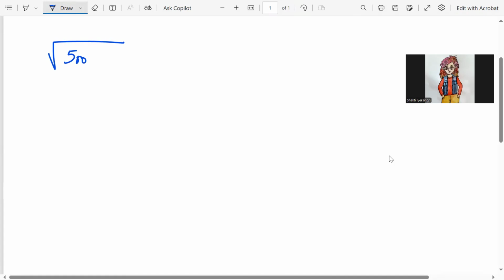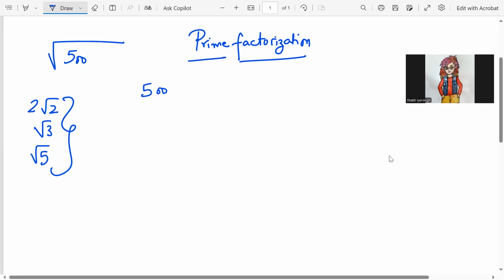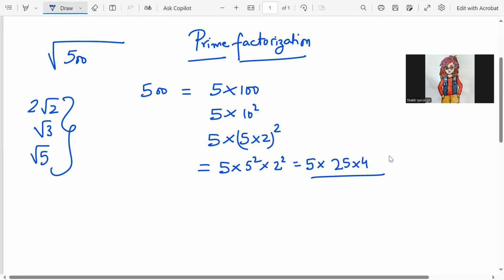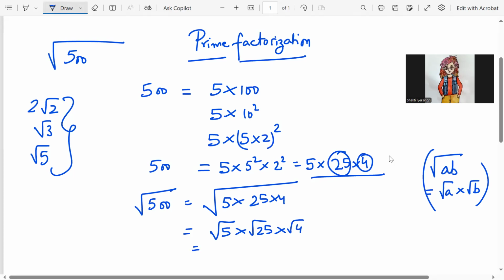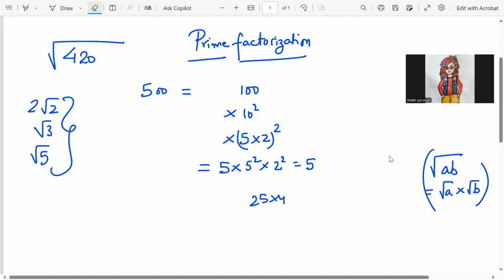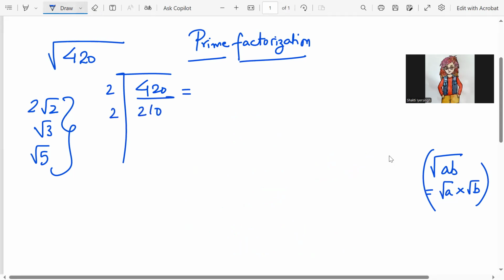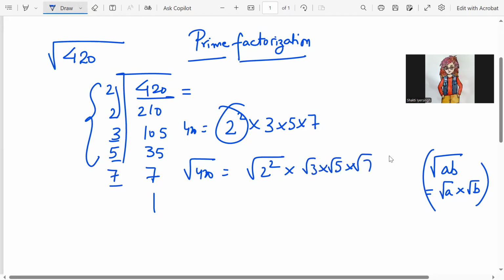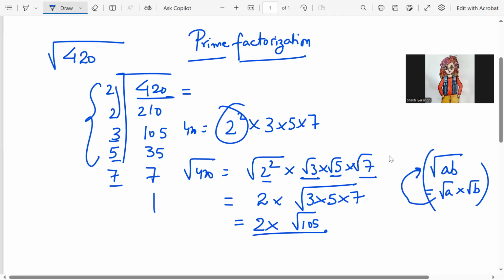Using prime factors to find square roots of numbers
In this video I address a common stumbling block where in the chapter for irrational numbers students forget that an irrational number has a surd representation, and we can arrive at that using the simple process of prime factorization.